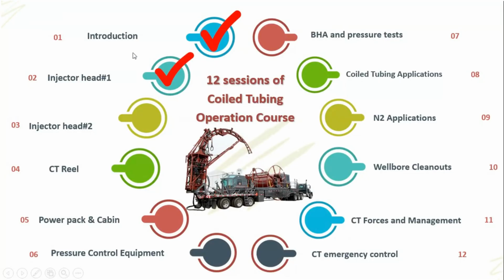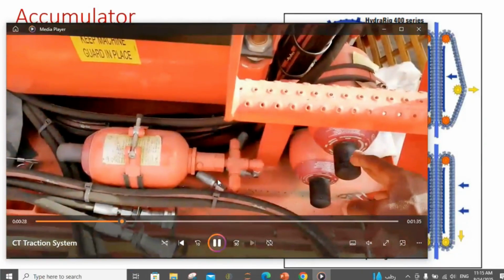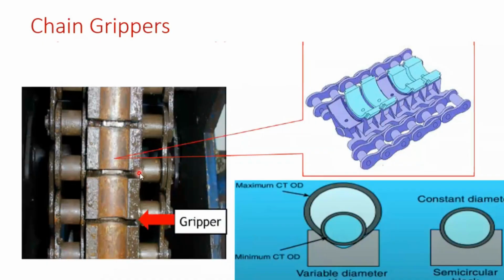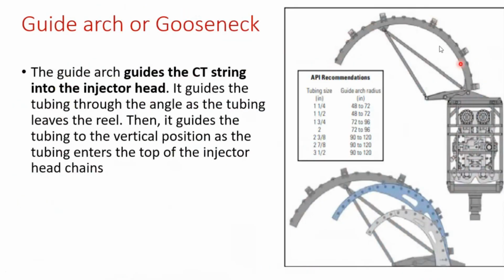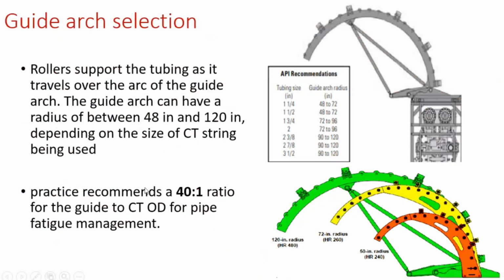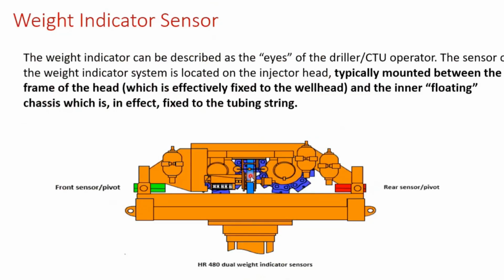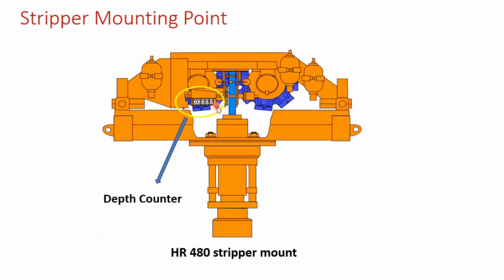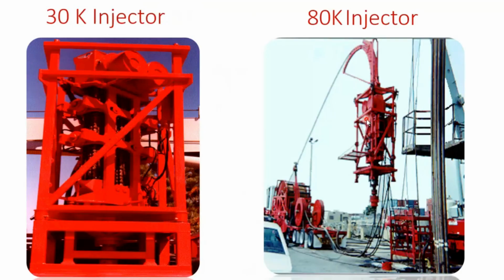Coiled Tubing Course Session 3: Injector Head Part 2 [English]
A continuation of the injector head discussion. This session explores the remaining components of injector Head: Gripper blocks, Weight indicator and depth sensors.